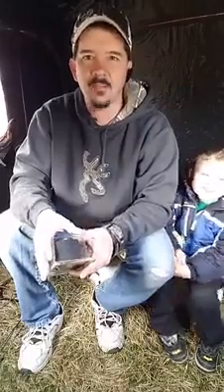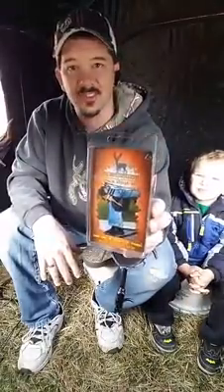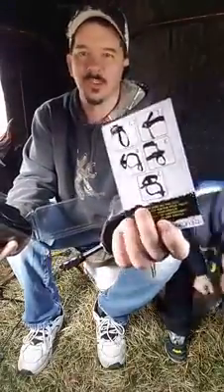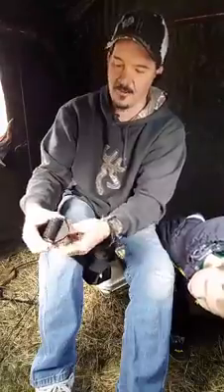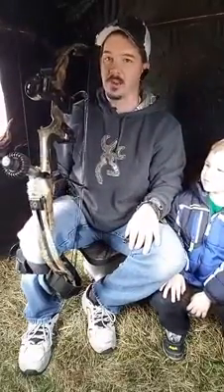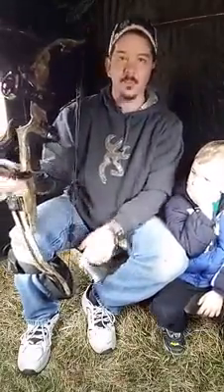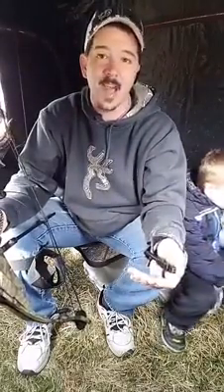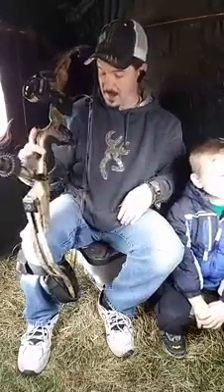Get Calf Holster